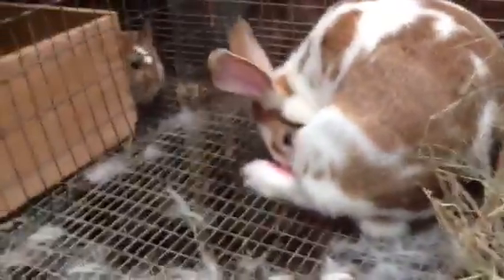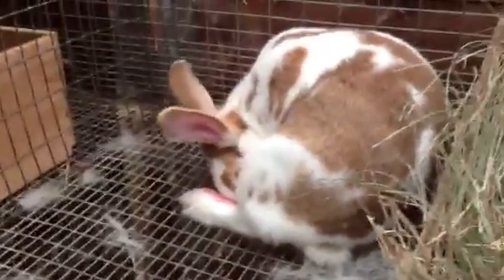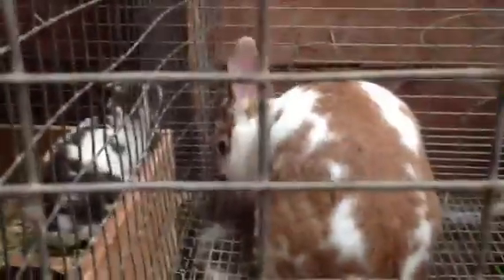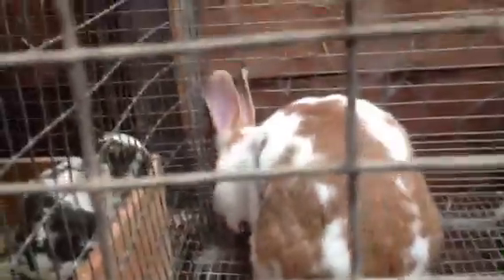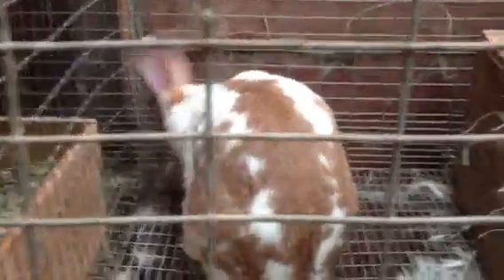Doe (rabbit) right after giving birth.